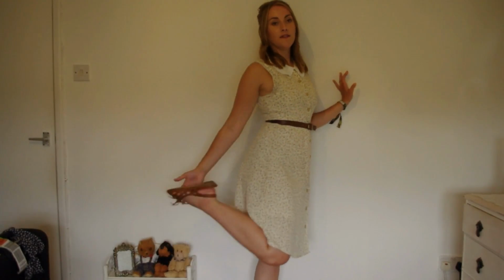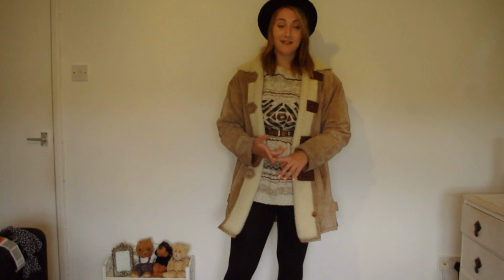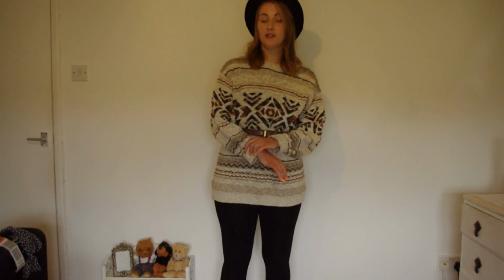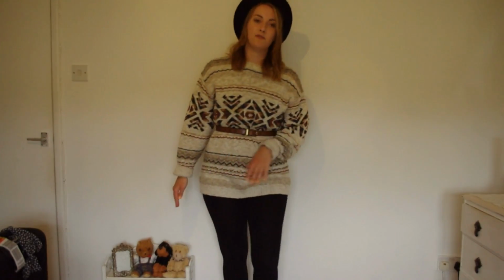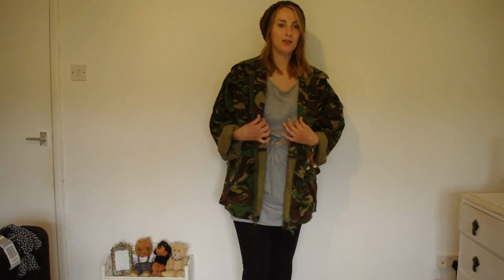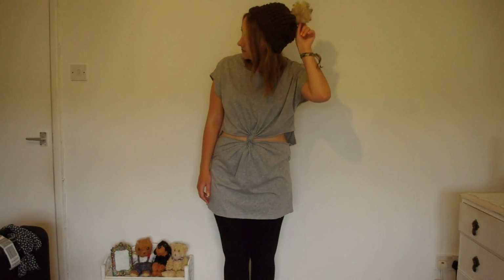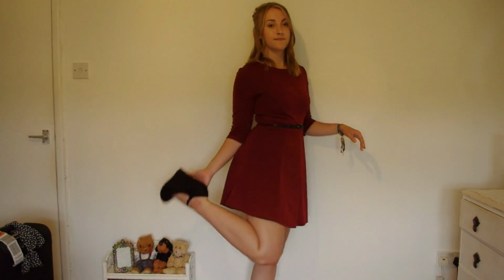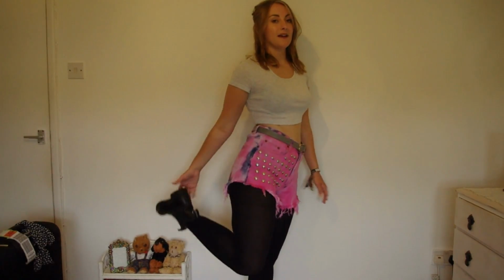What to wear when visiting England